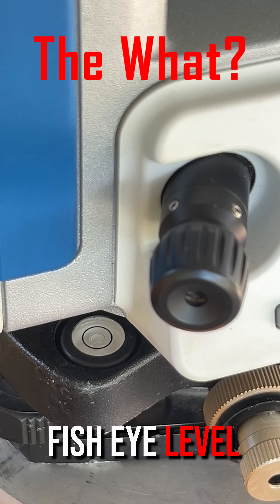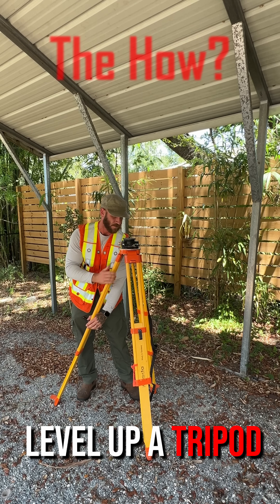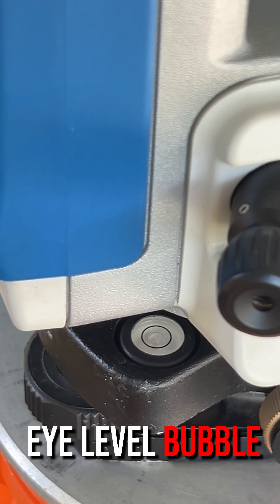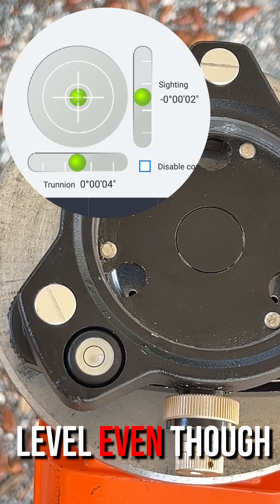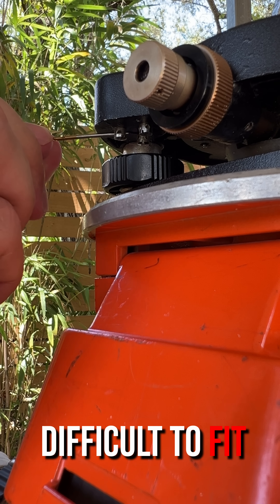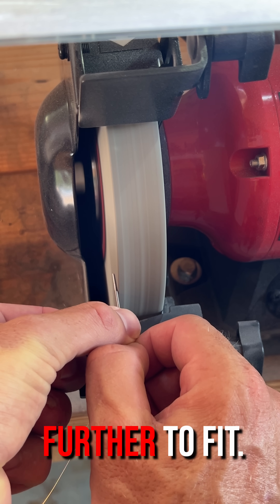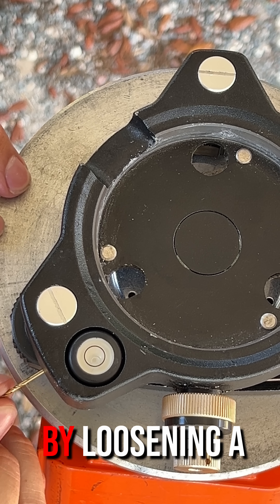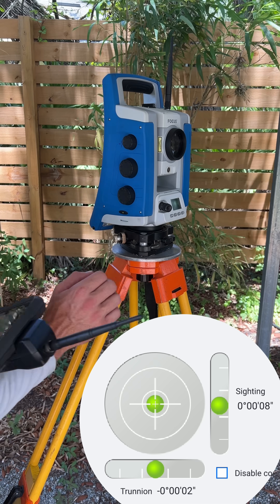Tribrach Level Bubble Calibration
Level Up Your Surveying Skills! Learn how to quickly check and adjust your tribrach’s level bubble in the field using a total station for accurate, error-free setups. If your tribrach’s fisheye bubble is out of calibration, it can lead to critical centering errors with prisms or GNSS receivers. This short covers the step-by-step method: using a total station’s electronic leveling system to verify level, adjusting the bubble, and ensuring everything remains plumb. Get pro tips for tricky adjustments, tool alternatives, and avoiding overtightening! This guide is perfect for surveyors and construction pros who want rock-solid setups on the go.